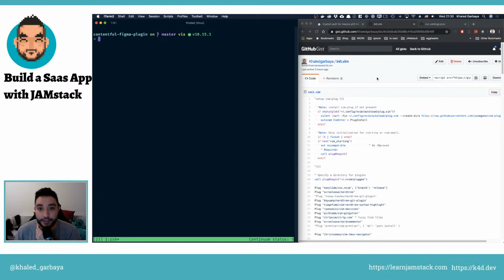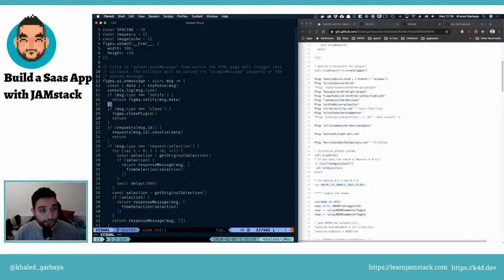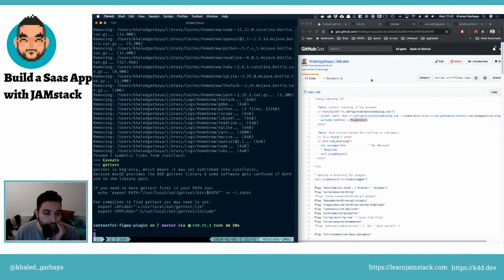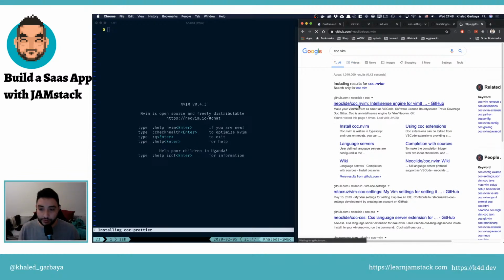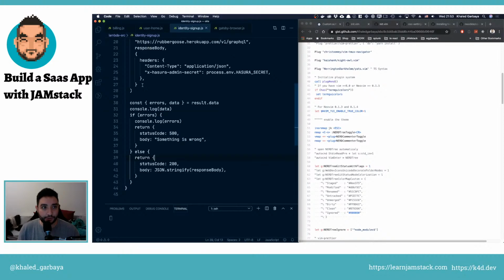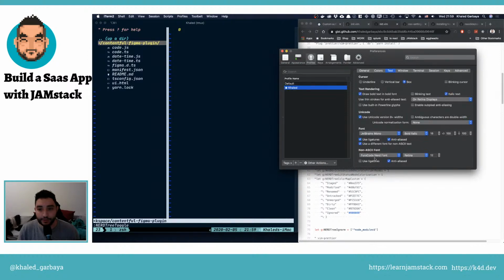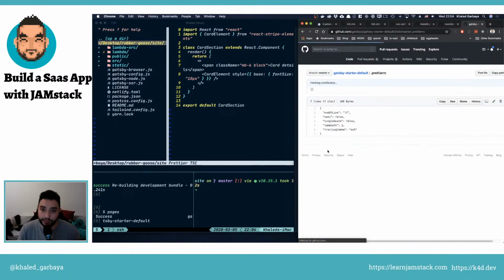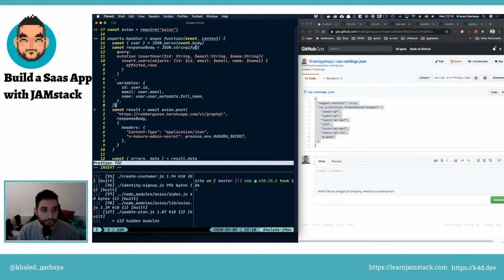Moving from VIM to Neo Vim with some vs code flavours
In this video, I am configuring neo vim to work as vs code. I took all the configuration form Ben Awad tutorial and customized a little bit for my need.